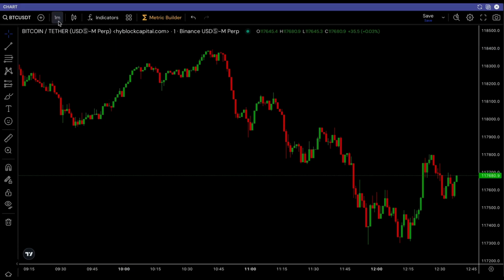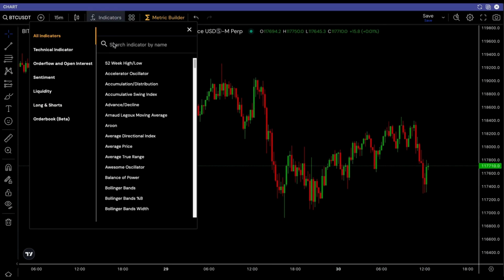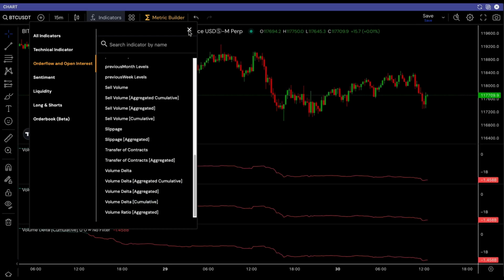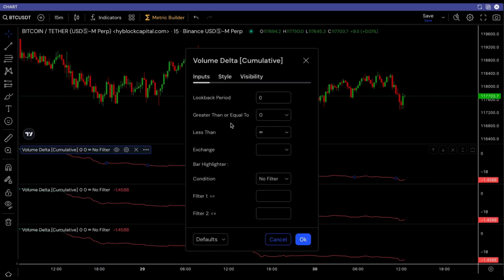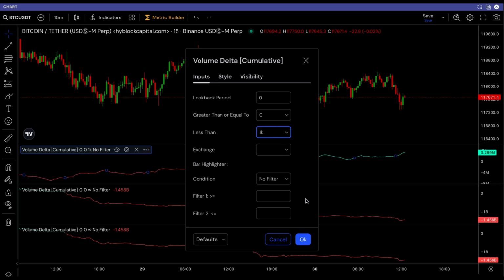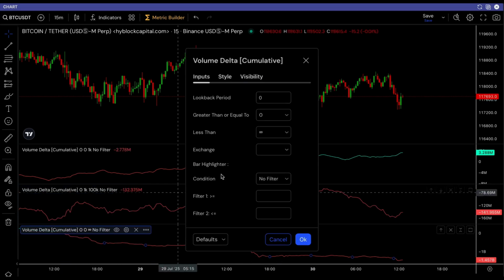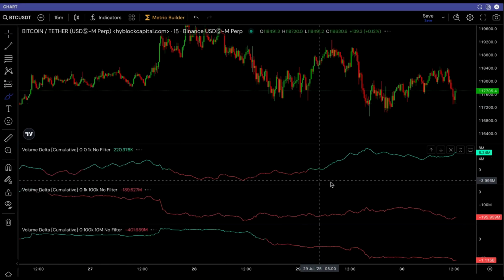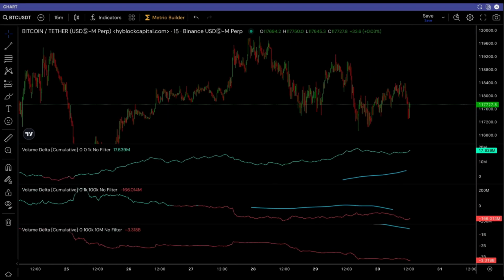Tip of the Day: Break Down Crypto Trades by Size Using Cumulative Volume Delta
Today’s tip shows you how to use Cumulative Volume Delta (CVD) in Hyblock to break trades into small, medium, and large buckets — giving you a clearer view of who’s really moving the market.

Here’s how to set it up:

✅ Go to the Indicators section
✅ Under Orderflow & Open Interest, scroll down and add Volume Delta Cumulative three times
✅ Configure each one to filter by trade size:

Small trades: 0 to 1k
Medium trades: 1k to 100k
Large trades: 100k to 10 million
You’ll now see a layered view of how different trade sizes are behaving.

📉 If small trades are rising while medium and large drop — that’s a potential retail vs whale divergence worth watching.
📊 This setup helps you identify who’s driving the price, spot imbalances, and get a deeper read on real-time market behavior.

Use bucketed Volume Delta inside the Hyblock Terminal to sharpen your edge.